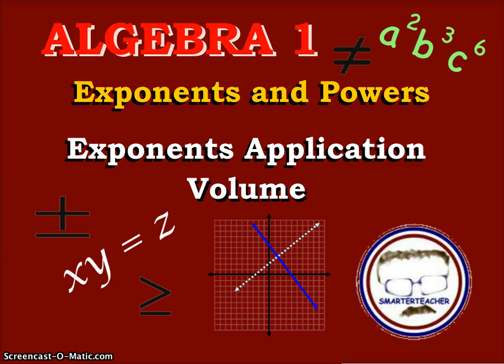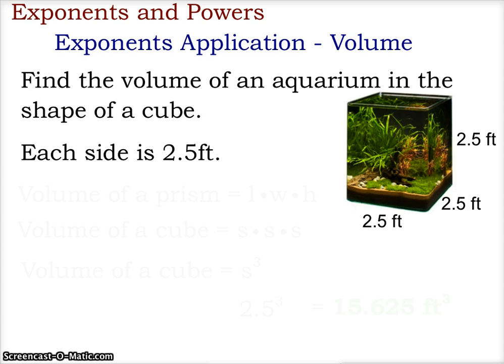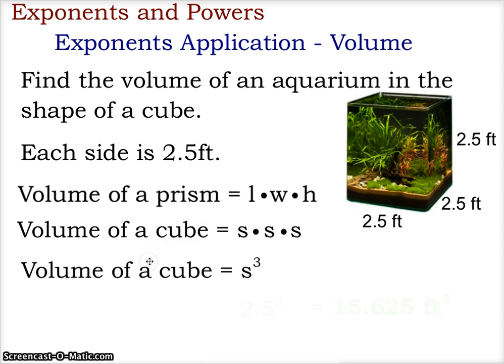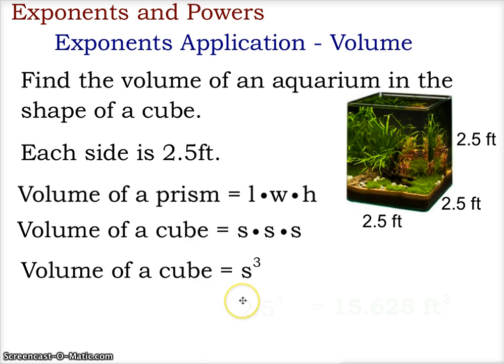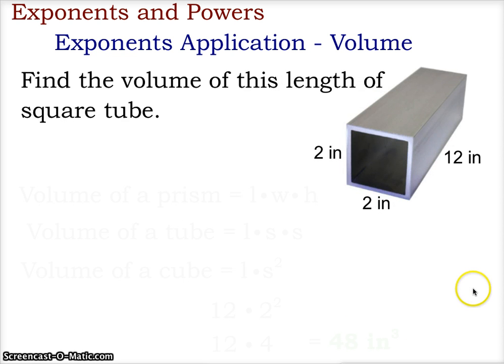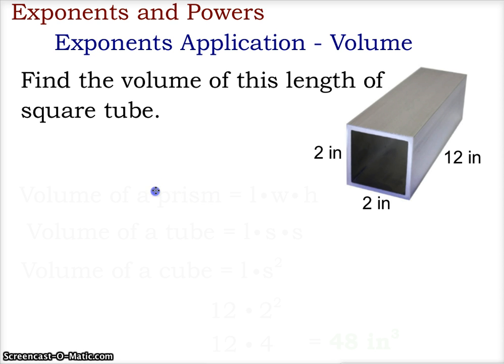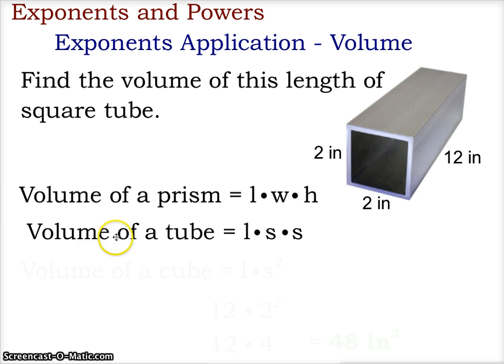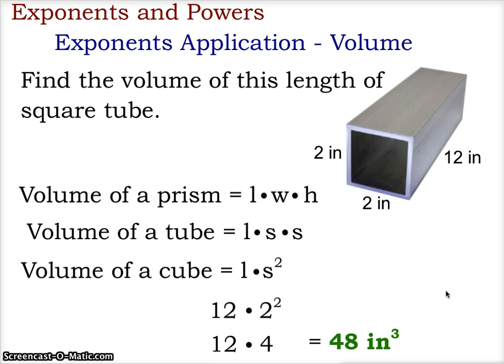ALGEBRA 1 Exponent Application - Volume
Algebra 1 lesson on an application of exponents to calculate volume.